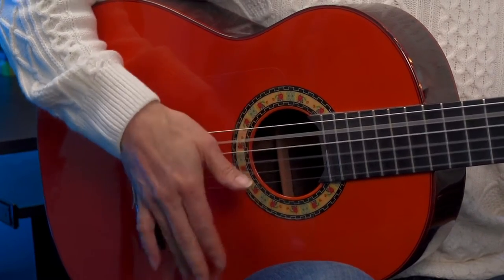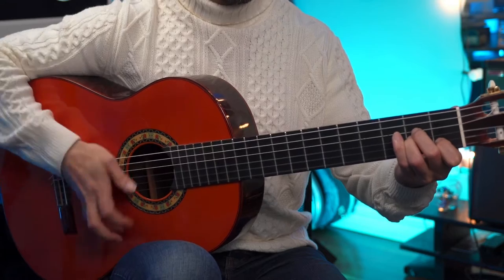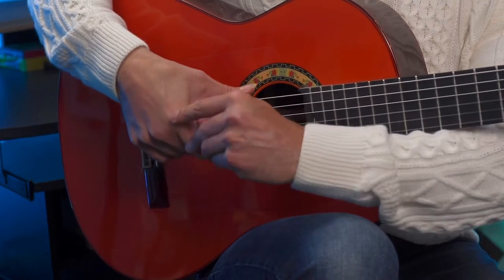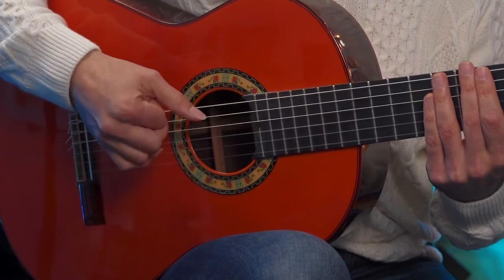Top 3 Strumming Patterns for Acoustic Spanish Guitar // Flamenco & Latin Rhythms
In this video we look at how to play 3 of the most commonly used Spanish Guitar strum patterns for acoustic instrumental Spanish guitar music(which I use in the group Guitarra Azul), including a Bolero and  Flamenco Rumba rhythm strumming pattern which I use in songs such as Tres Lagrimas, Sad Angel and Tizi Melloul. Of there are more, but these 3 serve as an excellent foundation to create more variations and groves. These are perfect for all level of players that wish to play this style of music.

If you still need help breaking down the foundational techniques used in these strums,  ✋🏼 and please check out my Spanish Guitar Technique Playlist FIRST ⬇️

00:00 Into to Top 3 Spanish Guitar Strumming
00:43 Bolero Spanish Guitar Strum
04:07 Rumba Bolero Strum
06:58 Flamenco Rumba Strum

Check out @mariposagoldenboy1 YouTube channel to see our Guitarra Azul videos!

You' ll the first to know about any new content, live sessions, launches and special sales!